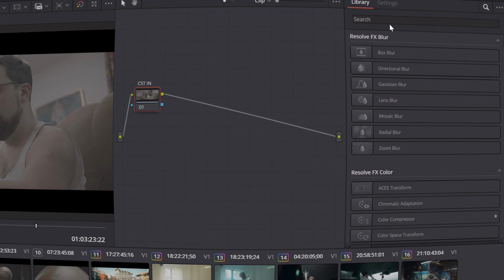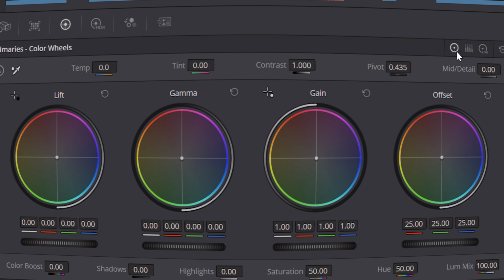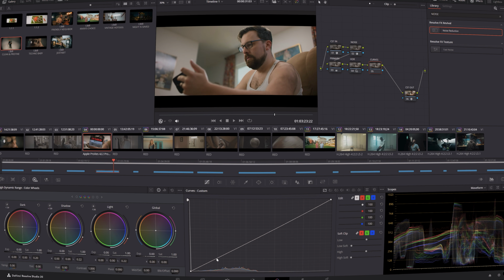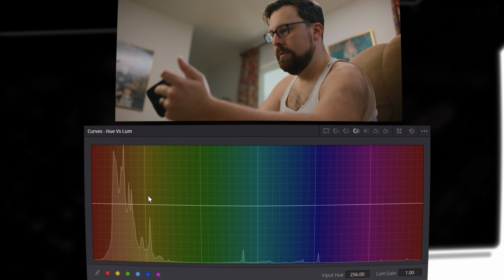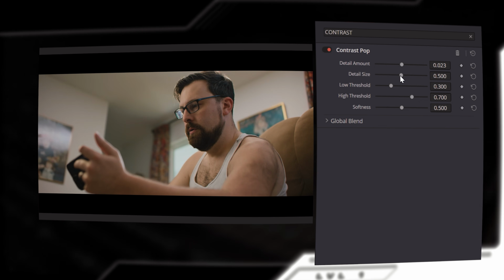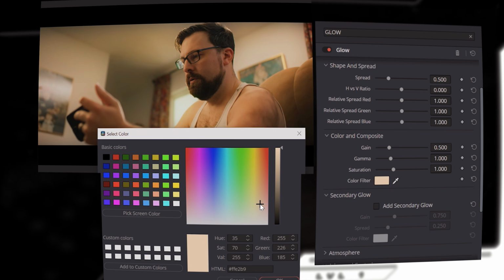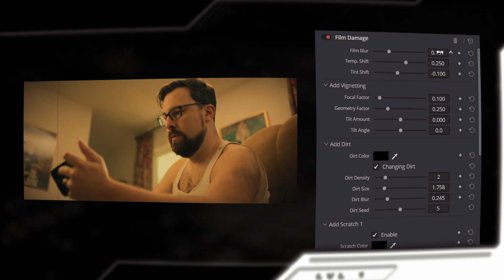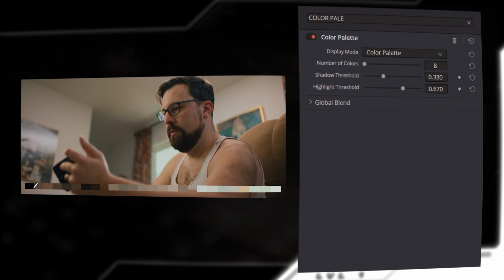EP 2: 5 Levels to Cinematic Color in Davinci Resolve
Dive deep into the five level process of how I create my color grades in Davinci Resolve 20. The power grade provided is to be used In Davinci Resolve Studio. If you use Premiere Pro, Capcut, Final Cut Pro, Davinci Resolve (Free Version), etc. consider using the LUTs provided in the packs below.

CHAPTERS
00:00 - What're You Doin Here?
00:23 - The Overview
00:33 - Node 1 [CST]
01:13 - Node 2 [CST]
01:42 - The Foundation
02:08 - Node 3 [Noise]
02:48 - Your Specified Style
03:34 - Node 4 [Boundaries]
05:19 - Node 5 [EXP Contrast]
06:19 - Node 6 [XTRA Contrast]
12:02 - Node 7 [POP]
14:44 - Node 8 [HAL]
16:08 - Node 9 [GLOW]
17:29 - Node 10 [THE LOOK]
19:08 - Node 11 [The Grain]
20:05 - Node 12 [Movie Theater Look]
21:34 - Node 13 [EXP CHECK]
23:10 - Node 14 [COLOR CHECK]
24:00 - Color Psychology